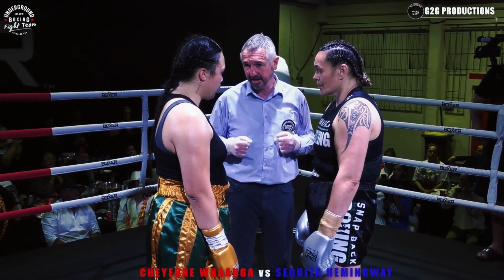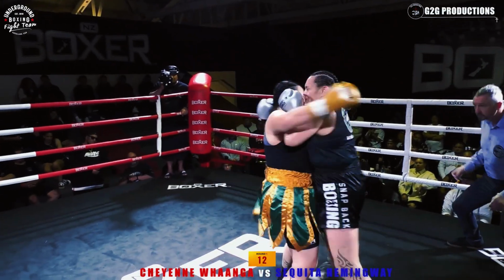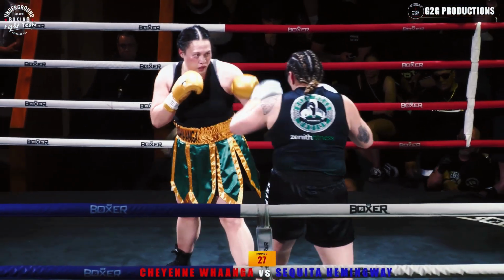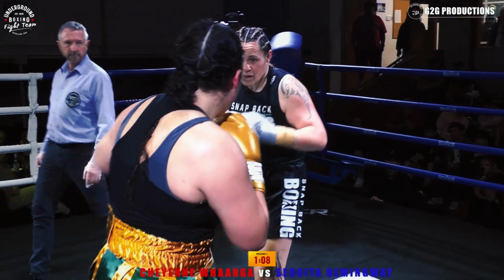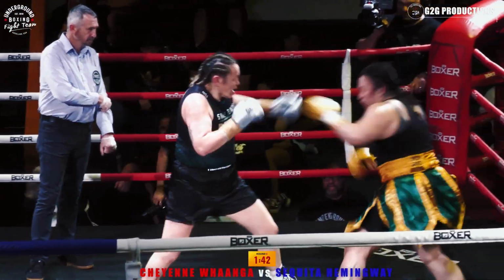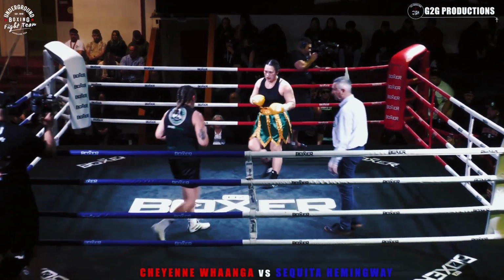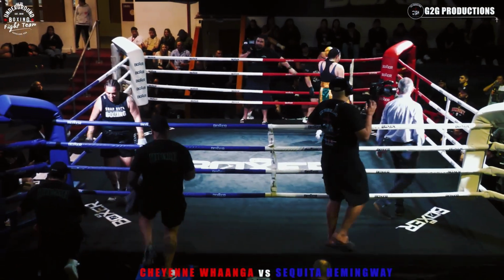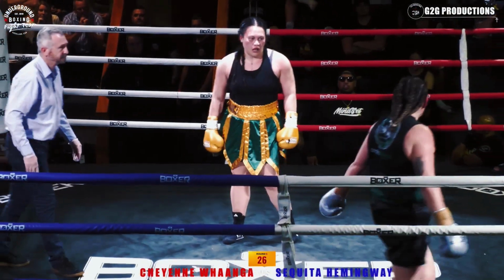UNDERGROUND FIGHT NIGHT 4: CHEYENNE WHAANGA vs SEQUITA HEMINGWAY MAIN EVENT BOXING FIGHT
BOXING EVENT: UNDERGROUND FIGHT NIGHT IV
Corporate Boxing match between CHEYENNE WHAANGA (Underground Boxing) vs SEQUITA HEMINGWAY (Snapback Gym Palmerston North)

PROMOTER: UNDERGROUND BOXING GYM, AUCKLAND CBD